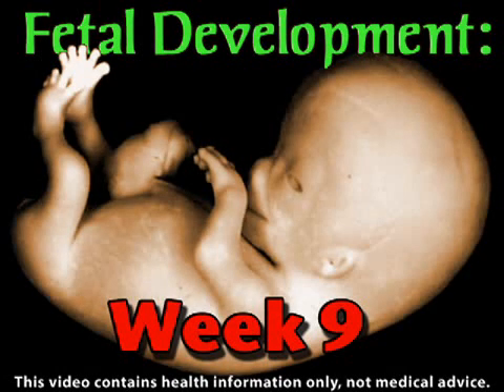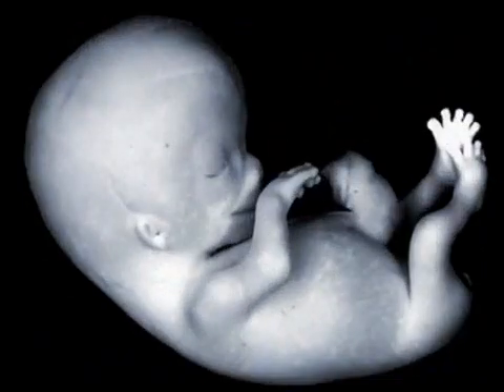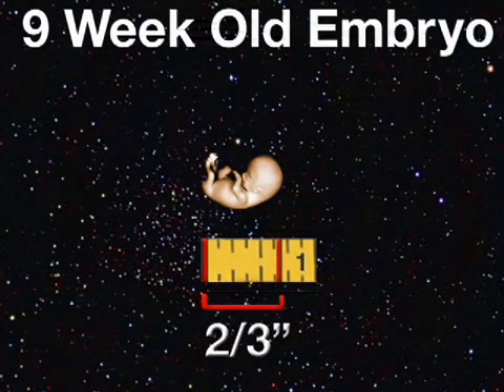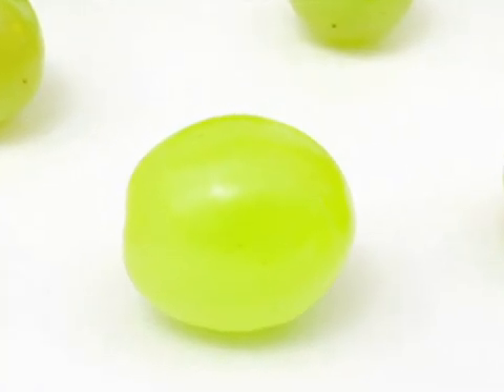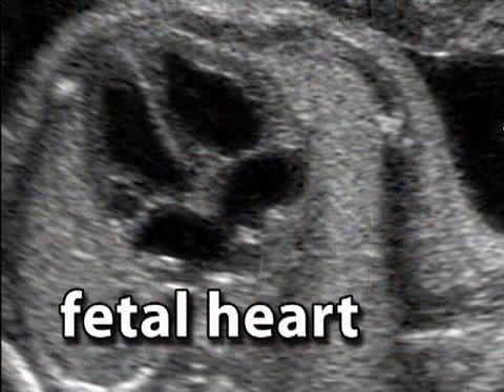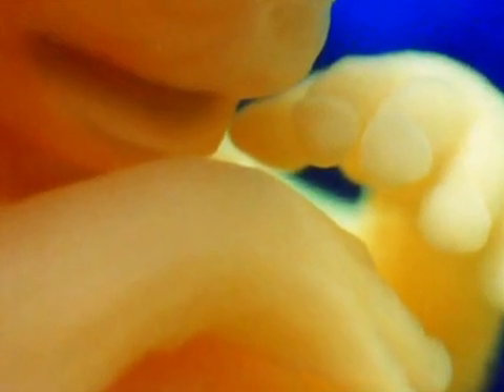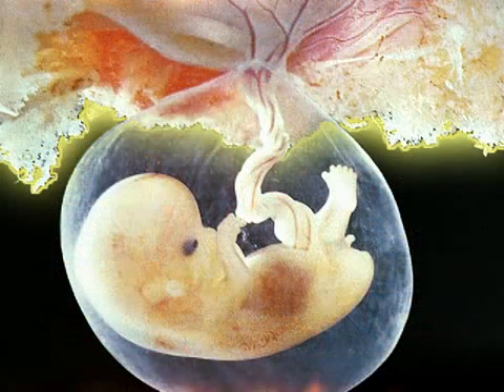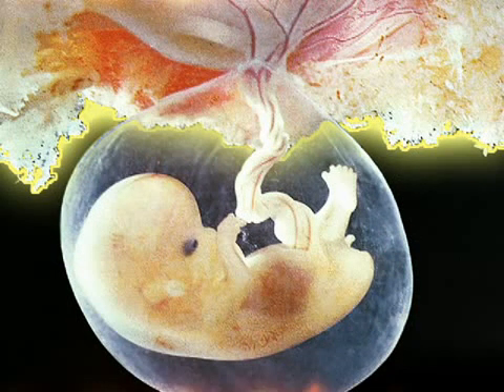Fetal Development Week 9 (Pregnancy Health Guru)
In week 9 of pregnancy, your baby will have a really big head but, no, he isn't conceited! Instead, he or she is just top-heavy and is busy developing distinct facial features.